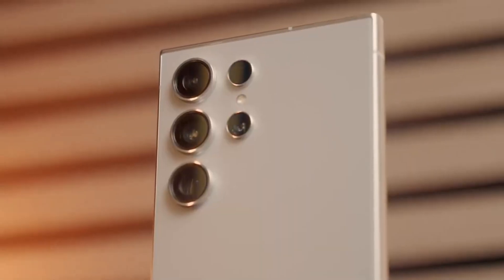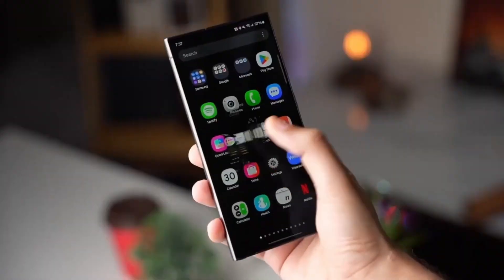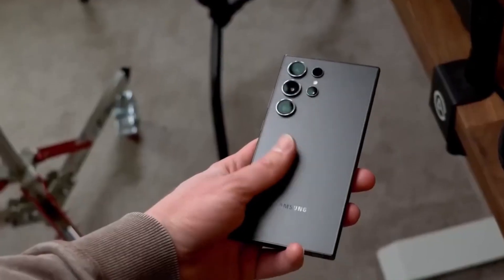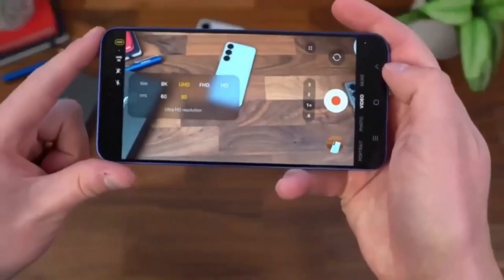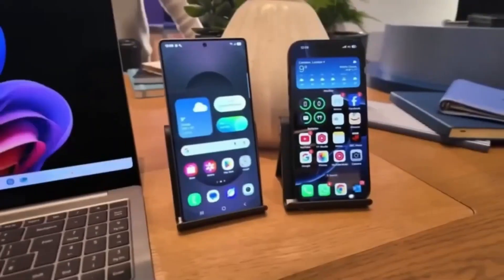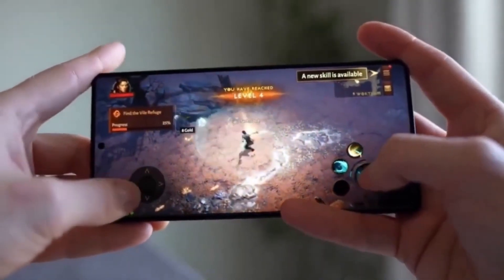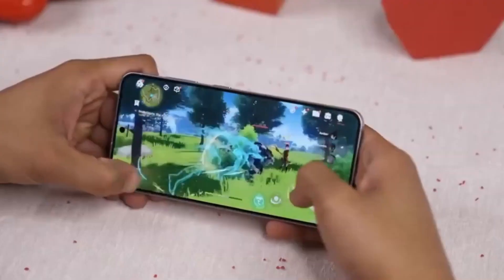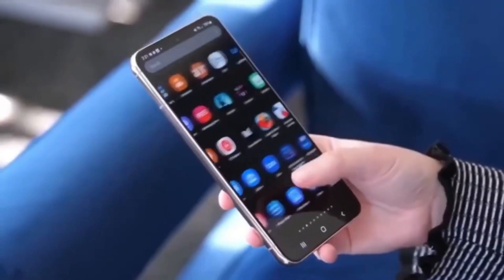Samsung One UI 8.0 Android 16 - OFFICIAL!!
One UI 8 introduces a game-changing feature for runners — the Running Coach!  Learn how it creates personalized training plans using your fitness data. Plus, find out which Galaxy S25 models will get the One UI 8 beta. Don't miss these exciting updates from Samsung!

PEACE!!